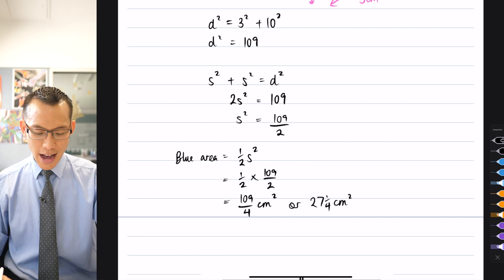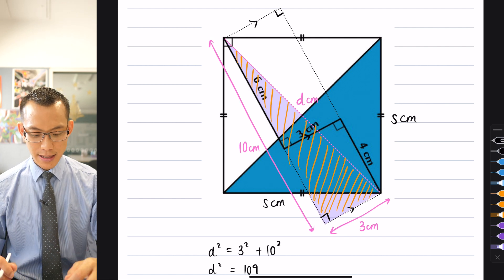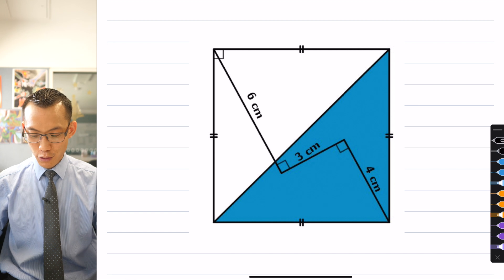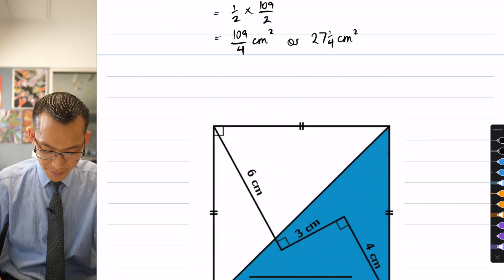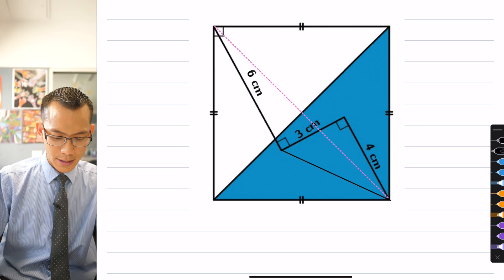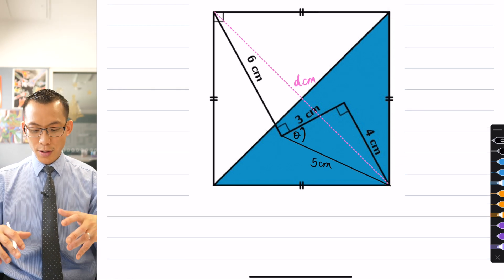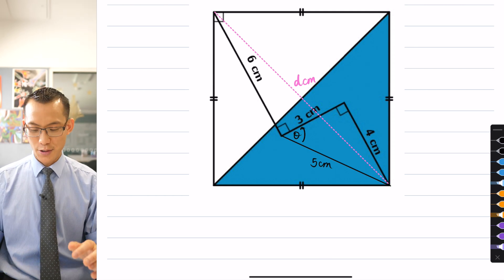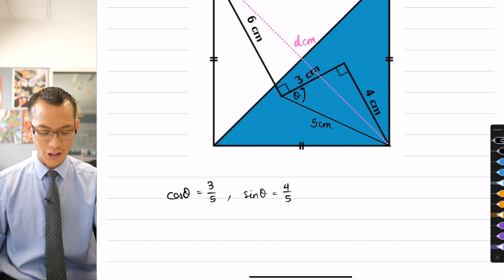Mystery Theorem (5 of 7: Trigonometric alternative)